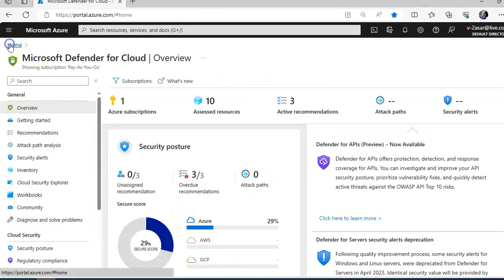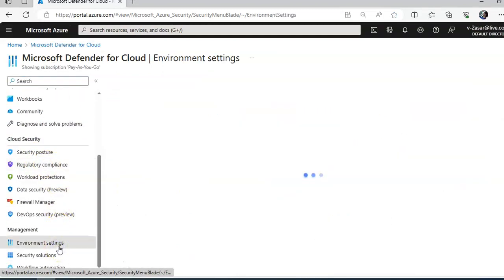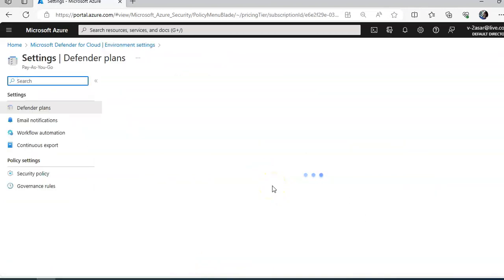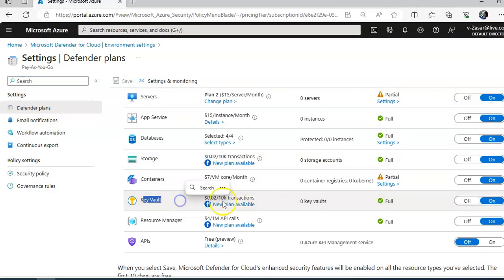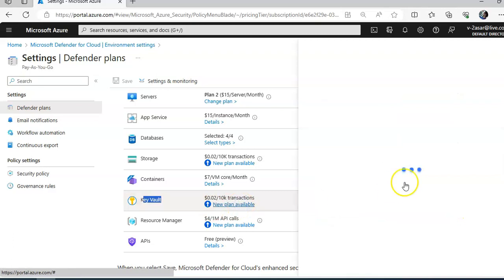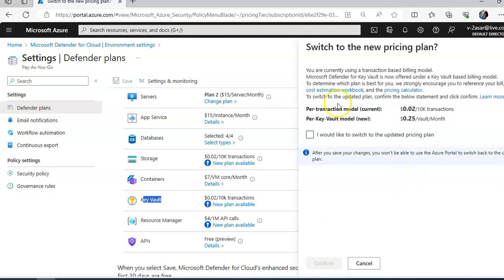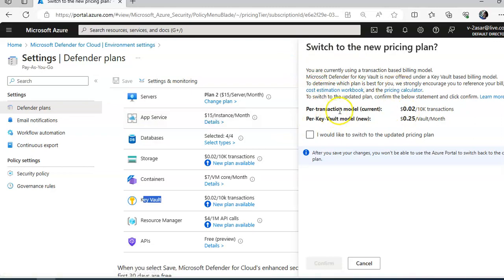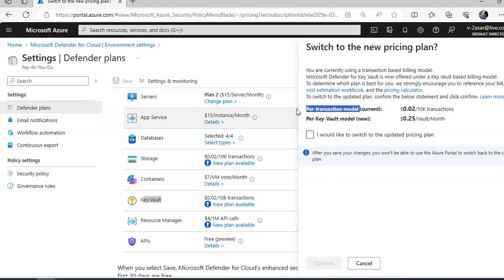WHAT IS MICROSOFT DEFENDER FOR KEY VAULT.